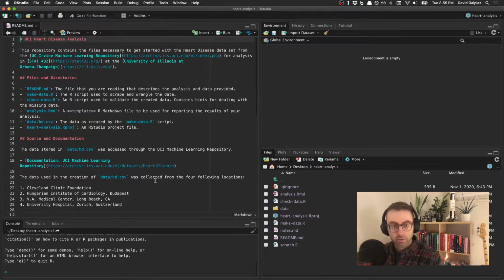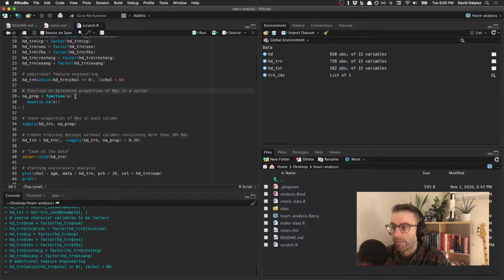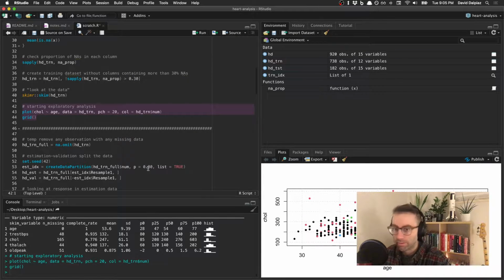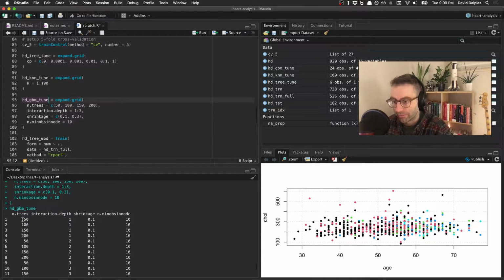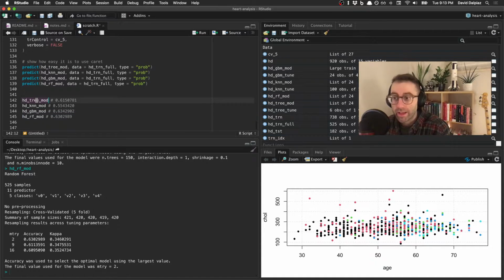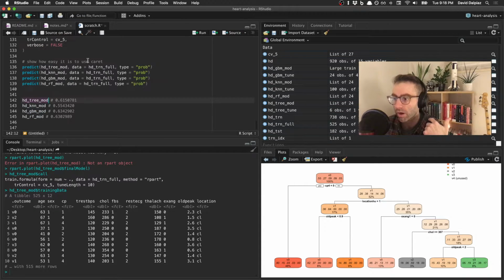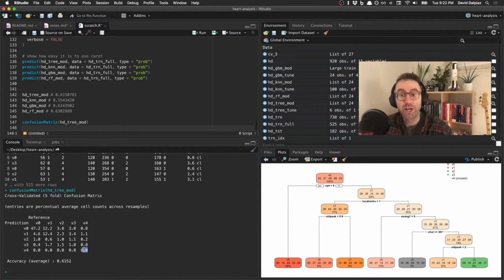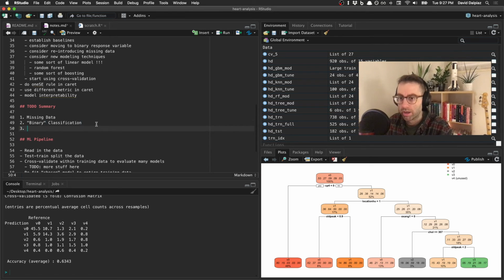[STAT 432] UCI Heart Disease Analysis, Part 05